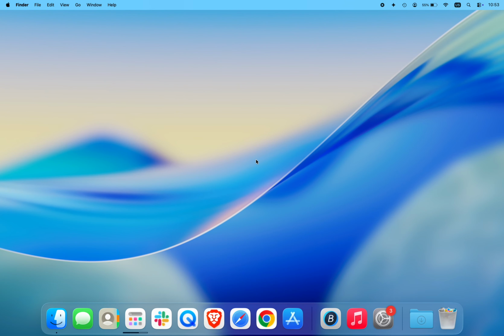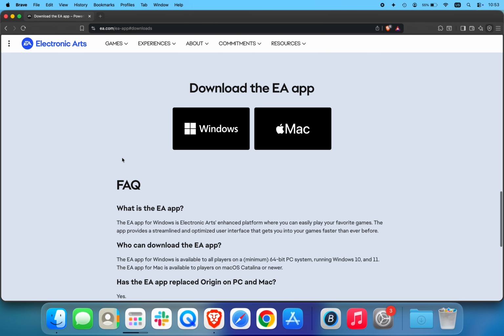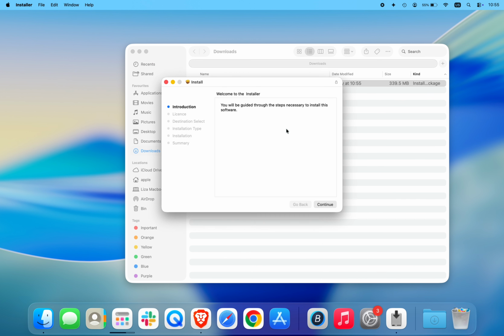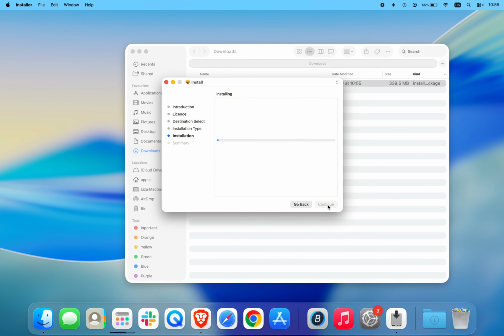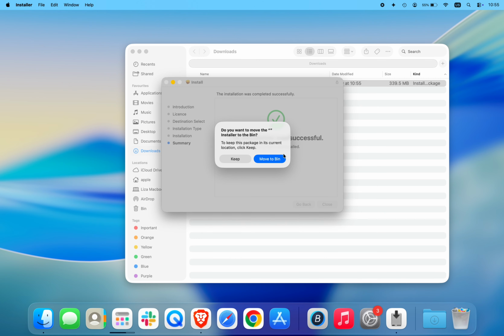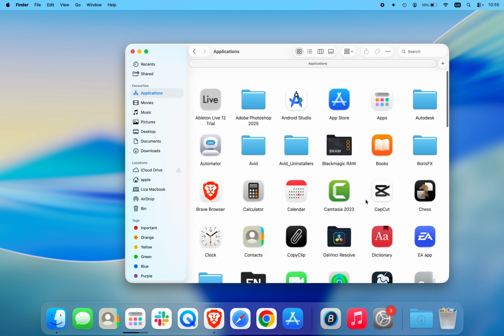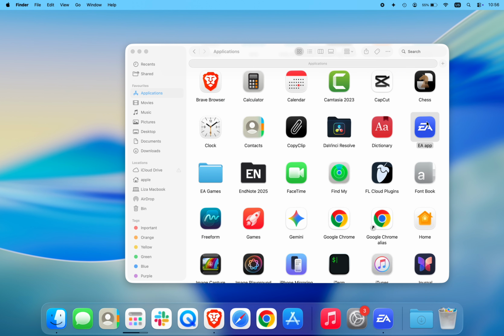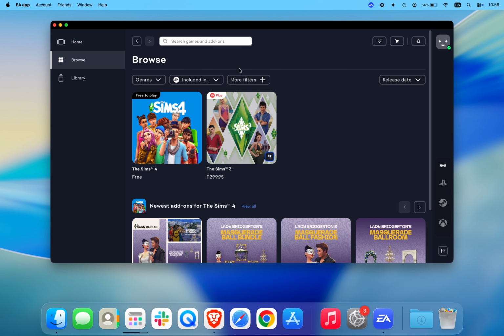How To Get the EA App on MacBook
Learn how to download and install the EA app on your Mac or MacBook.